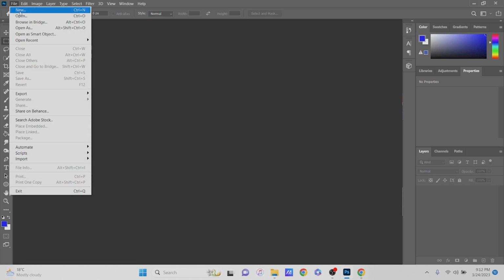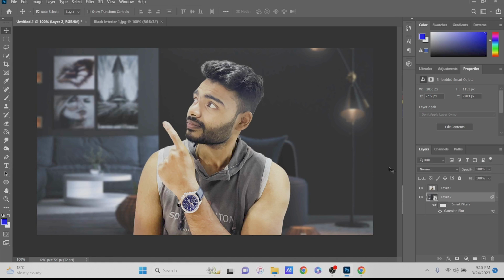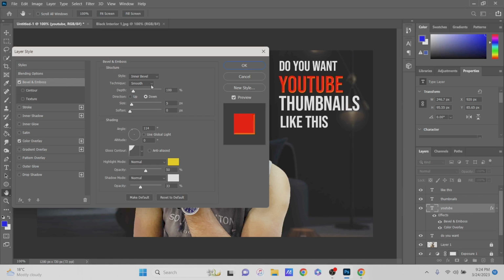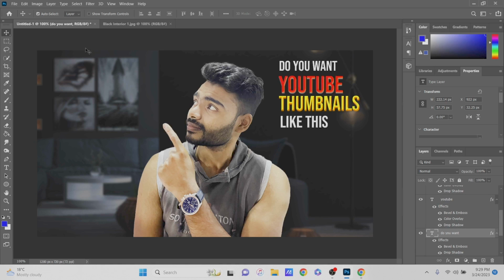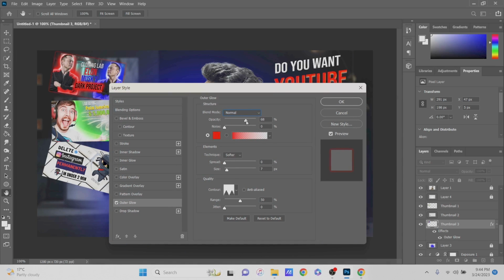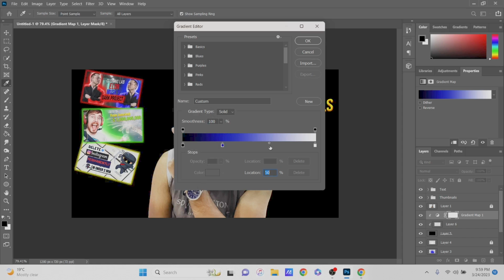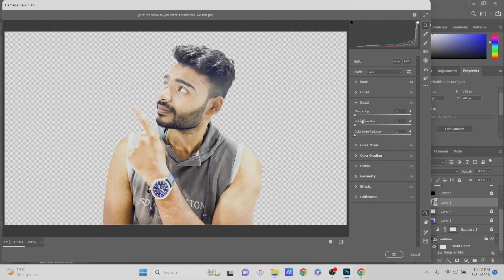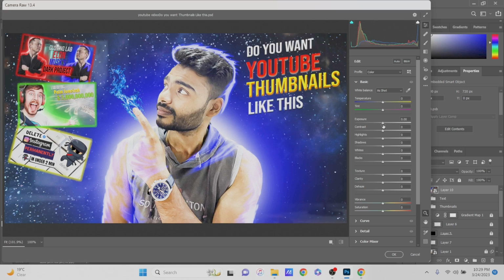How to Make Thumbnails for Youtube With Neon Effects | Fast & Simple Photoshop Guide for Beginners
If you are struggling to get views on your videos, this is the right guide for you. Make eye-catching, stunning thumbnails with this tutorial, which has a fast and simple approach suitable for beginners. Follow along and learn how to make your videos stand out with this design that reflects your brand and captures your audience's attention. Get ready to see a Spike in your CTR Rate..!

How to sensei is a channel dedicated to teaching beginners and enthusiasts the ins and outs of digital marketing, online branding, and content creation. Our mission is to provide easy-to-follow tutorials and step-by-step guides to help you master the art of creating eye-catching visuals for your YouTube channel, social media, and other digital platforms.